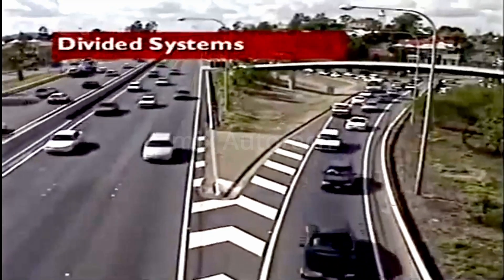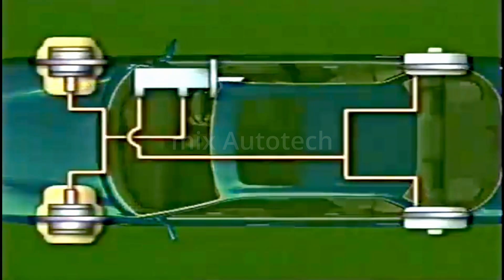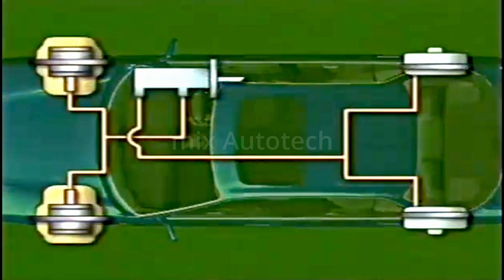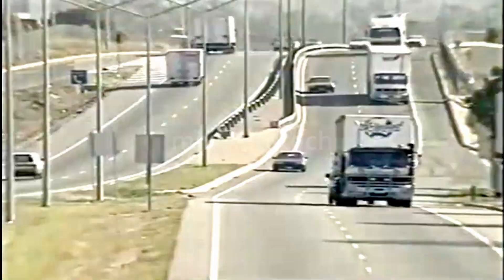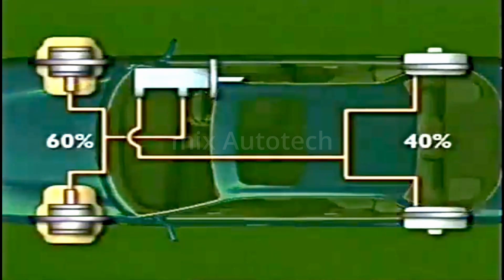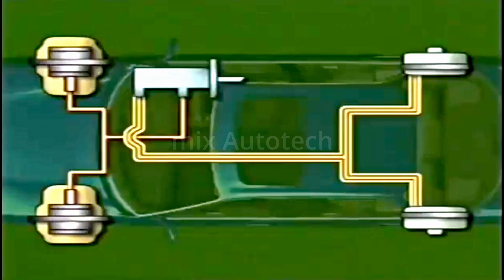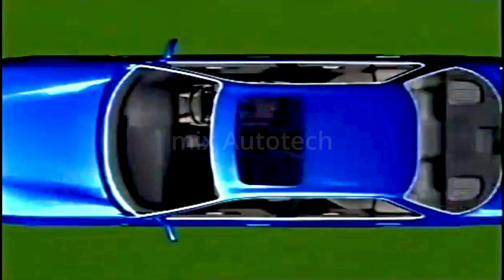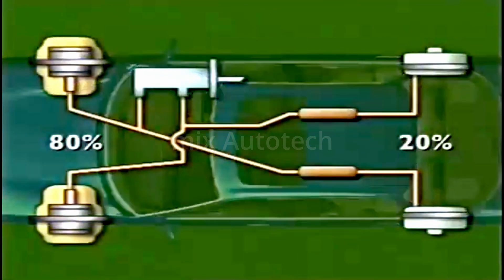What is Divided System for ABS? automotive brake system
The Divided System for ABS is a mathematical model used to simulate the braking dynamics of a vehicle and the impact of different parameters on the braking performance of a vehicle. The model is used to control the wheel slip in order to maintain the friction coefficient close to the optimal value. Wheel slip is defined as the relative motion between a wheel (tire) and the surface of the road, during vehicle movement. The system is implemented using simplified mathematical models (quarter-car model) for both vehicle and wheel. Also, a simplified ABS controller is going to be implemented in order to emulate the braking torque in slip conditions.